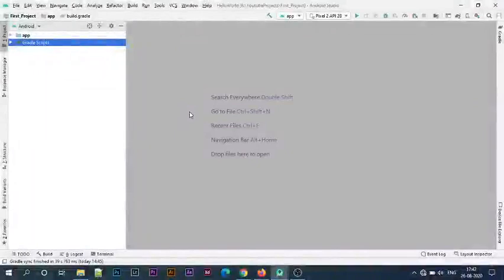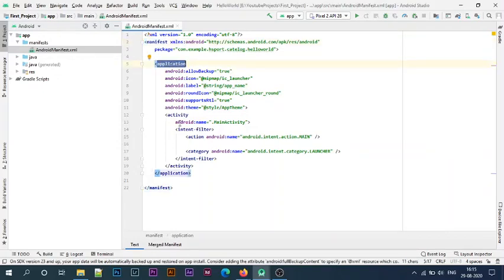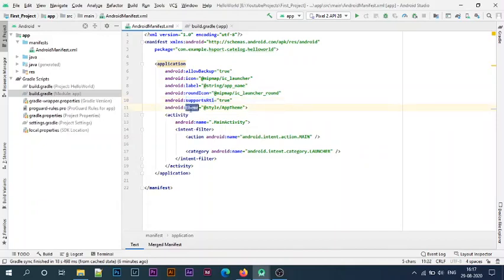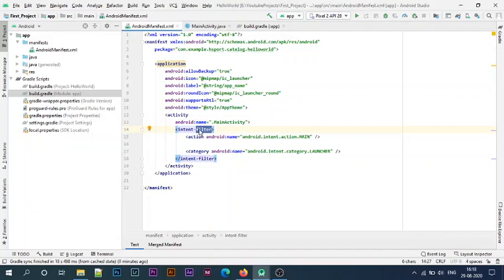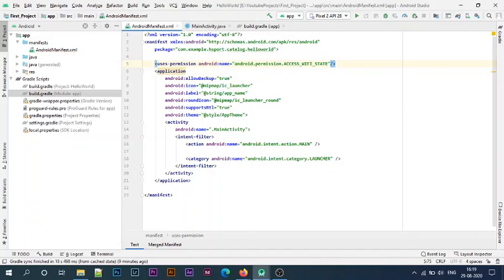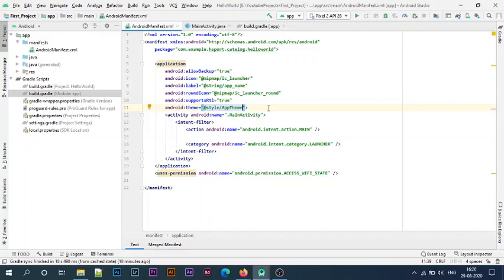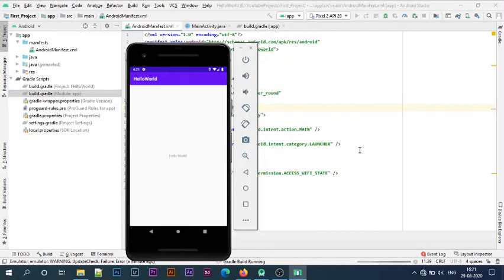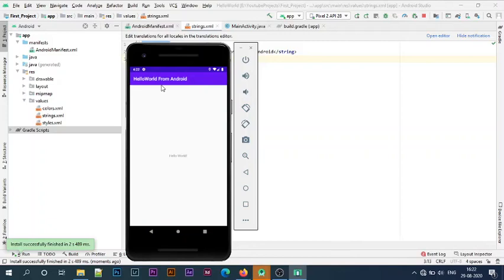Android Tutorial Beginners 11 Description of AndroidManifest.Xml file in Android#AtmanirbharBharat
1- This Video Describes about What is AndroidManifest.Xml file.
2- Describe about What is the use AndroidManifest.Xml file.
3- Description of Each of the Component of AndroidManifest.Xml file.
4- Description about the Reformating Code inside android.
5- What is allowBackup in android.
6- What is icon in android.
7- What is label in android.
8- What is supportsRtl in android.
9- What is theme in android.
10- What is the name of prefix android inside androidManifest.xml file.
11- What is uses-permission in android.
12- What is Activity
13- How can you add Permission in android.
14- How to reformatCode in android.
15- What is intent-filter in android.
16- How to change String inside ActionBar in android.
17- What is ApplicationId in android.

Learn everything you need to know to get started building Android apps with the Android Studio IDE. You will learn to set up your Android SDK and begin developing by incorporating UI, buttons, intents etc .This course is designed around the basics and once you complete the course, you will easily be able to create a brilliant Android app. The curriculum includes Installation, Activities, Layouts, List Views, SQLite and Services Multimedia .Building Your First App, Android tutorial, Searches related to android tutorial for beginners, android tutorial for beginners, android programing tutorial, android development tutorial, android video tutorial for beginners, android tutorial for beginners